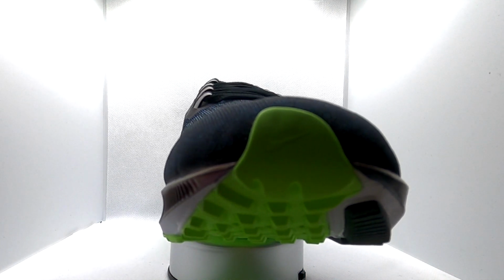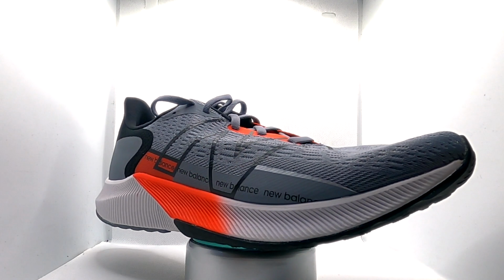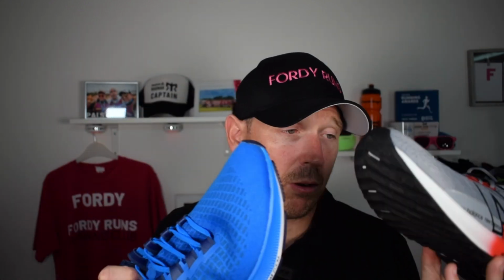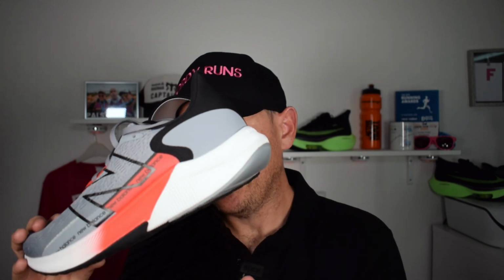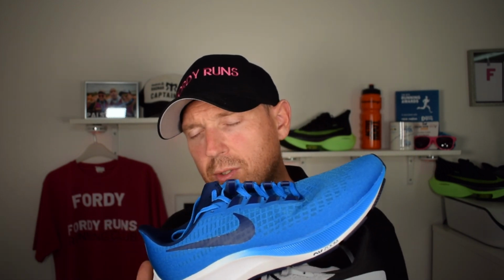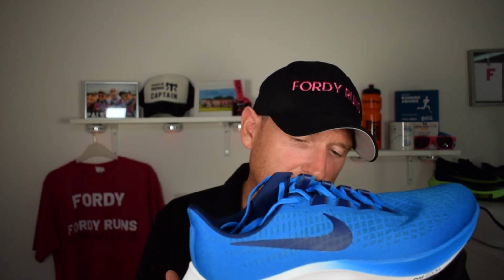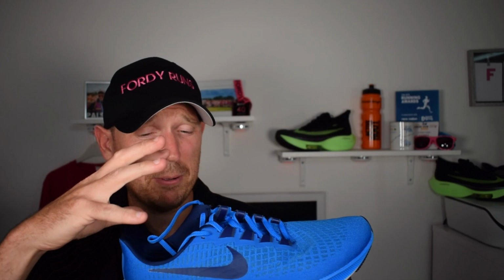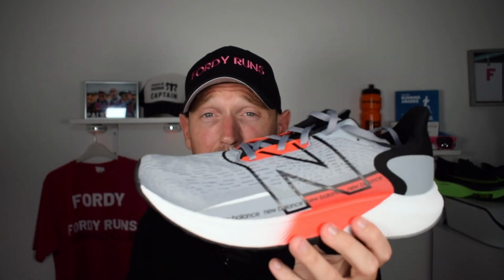Nike Pegasus 37 Vs New Balance Fuelcell Propel V2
Nike Pegasus 37 Vs New Balance Fuelcell Propel V2! In this video we compare the Nike Air Zoom Pegasus 37 against the NB Fuelcell Propel V2! Both shoes are now under £100 but which is the best daily trainer?

TO DO'S!

SERVICES
Influencer, Filming & Editing, Presenting & Media Work, Conference Speaker, Social Media Marketing, Product Reviews, Sponsorship, Race Filming/Promotion, Race Events and Race/Virtual Medals.